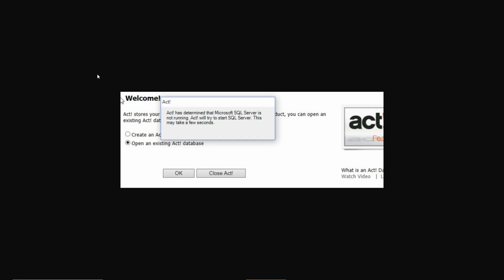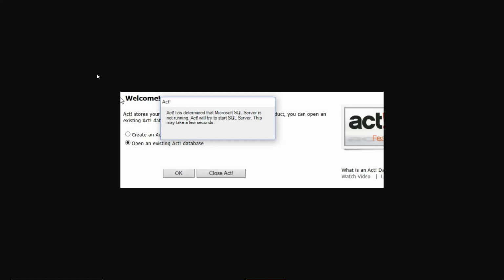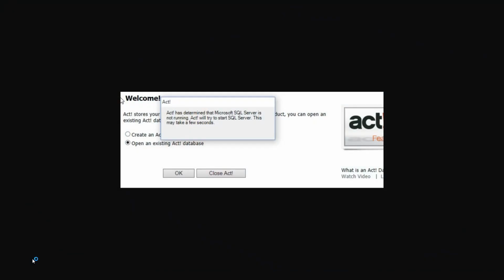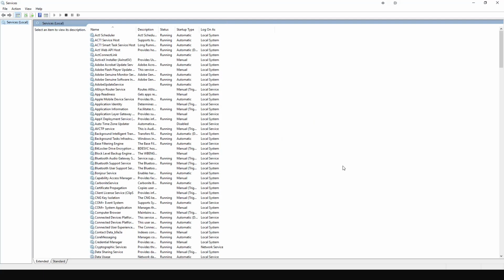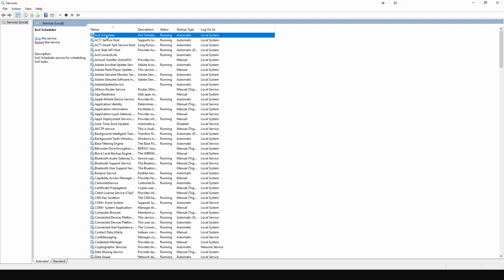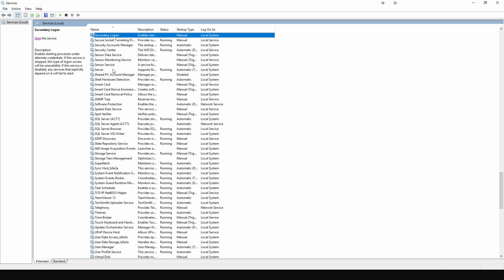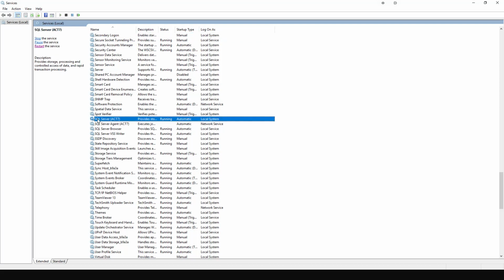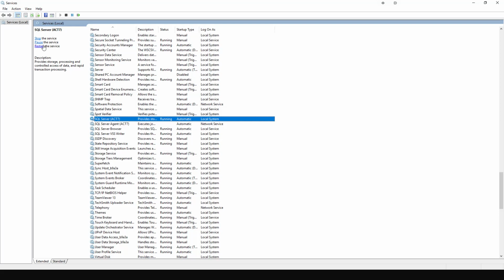How to fix error message in Act CRM: Act has determined that Microsoft SQL server is not running.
In this video Tony addresses a common issue encountered by Act CRM users: an error message indicating that "Microsoft SQL Server is not running." This issue can prevent Act from functioning correctly, as the SQL Server is the database engine that powers the software. Rather than spending time on why this issue arises, the presenter provides a straightforward guide to resolving it.

To fix the issue, the user must start the SQL Server service on their Windows computer. Here’s a step-by-step breakdown:

1. **Access the Services Console**: Begin by typing `services.msc` into the Windows search bar and pressing Enter. This opens the Services window, which shows a list of all running and stopped services on the computer.

2. **Locate SQL Server**: Scroll through the list or press the letter “S” on your keyboard to jump directly to services that start with "S." Look for "SQL Server (ACT7)" in this list.

3. **Start the SQL Service**: If SQL Server (ACT7) is not running, select it and click on "Start." Starting this service allows Act CRM to function again.

4. **Restart Act CRM**: After starting SQL Server, close and reopen Act to ensure it runs smoothly. In most cases, Act should now operate as expected.

The presenter notes that various factors, such as Windows updates, can cause SQL Server to stop unexpectedly, though the exact reasons may vary. Understanding this quick fix is essential for Act CRM users who may encounter this problem periodically.

### Key Points:
- Act CRM requires Microsoft SQL Server (ACT7) to run properly.
- Use `services.msc` to open the Services console in Windows.
- Locate and start SQL Server (ACT7) if it's not running.
- Restart Act CRM after starting the SQL service.
- SQL Server stoppage may be due to updates or other system changes.